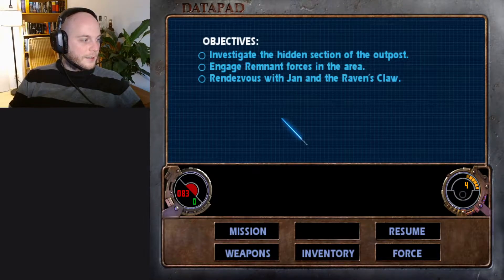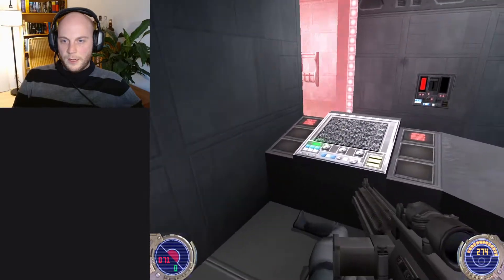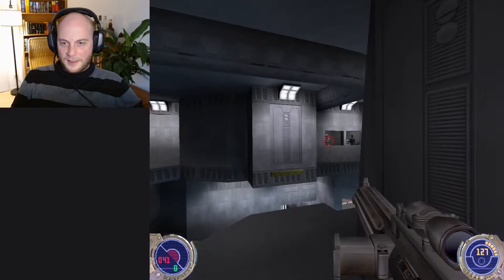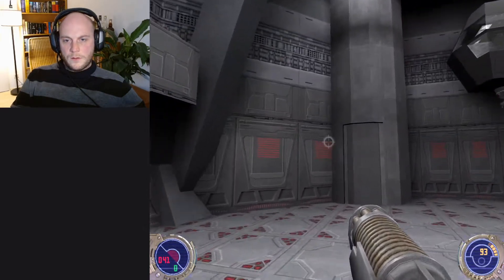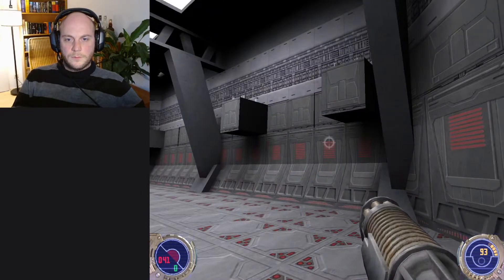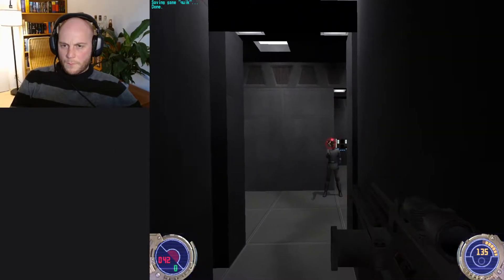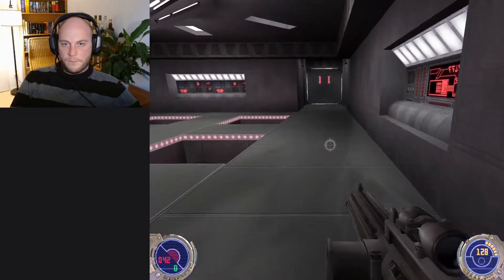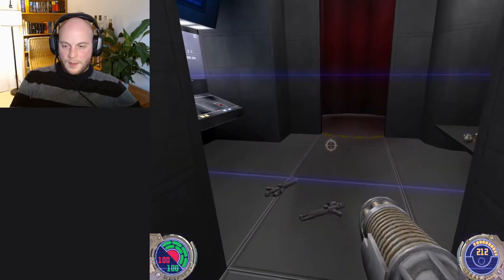#2 Kejim Base | Star Wars: Jedi Knight II - Jedi Outcast | Jedi Knight Difficulty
In this one we explore the base some further, fight more Remnant forces, and make some interesting discoveries. ~